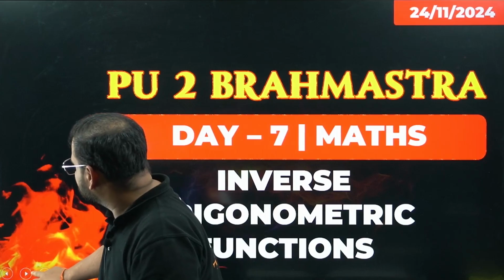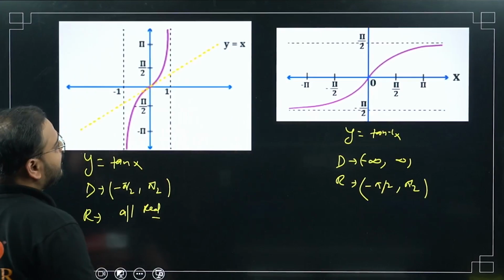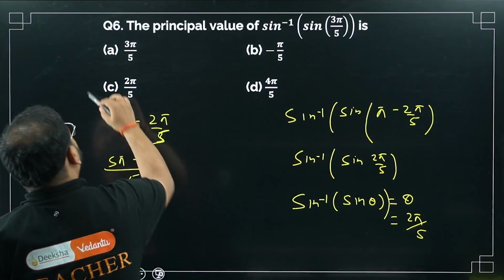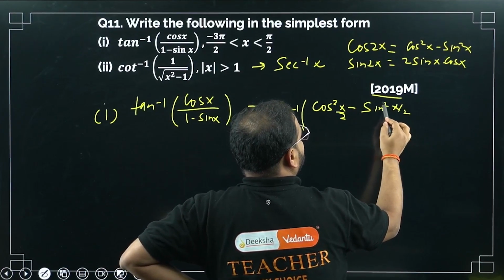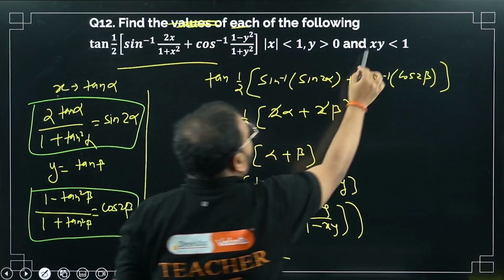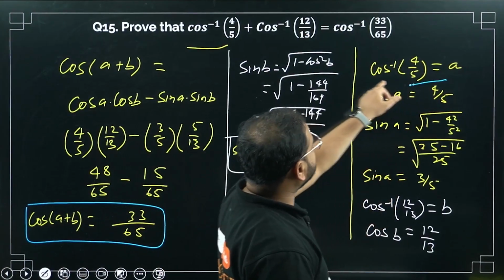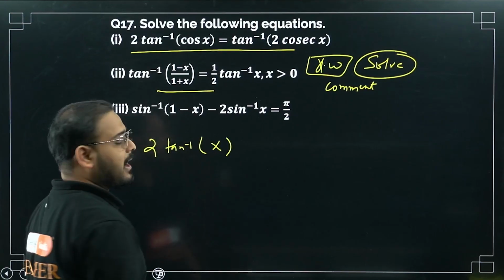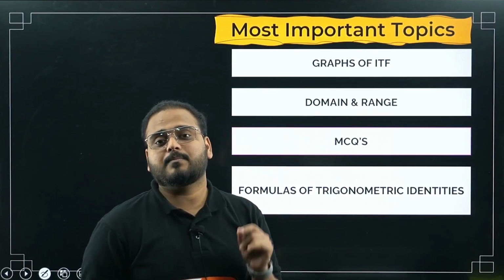Day 7 PU 2 Brahmastra | Maths | Inverse Trigonometric Functions | Most Expected Questions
Hello PU 2 Board Exam aspirants! 🌟
Welcome to Day 7 of the PU 2 Brahmastra Series, your ultimate preparation guide for the PU 2 Board Exams. In this class, Ankit Sir will cover:
📘 Chapter Blueprint for Inverse Trigonometric Functions
❓ Most Expected Questions for the PU 2 Maths Exam
📝 Step-by-step Detailed Solutions to help you ace the exam!

📊 Understand the weightage and important topics in the Inverse Trigonometric Functions chapter.
💡 Learn how to approach tricky questions with clarity.
✅ Boost your confidence with expert guidance tailored for PU 2 Maths preparation.

👉 Don’t miss out on this valuable session to excel in your PU 2 Board Exam!